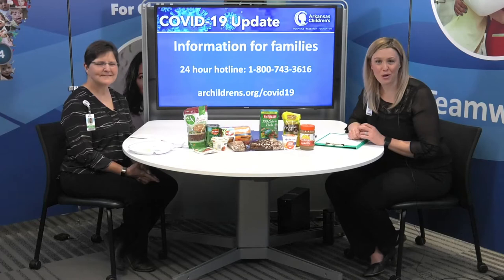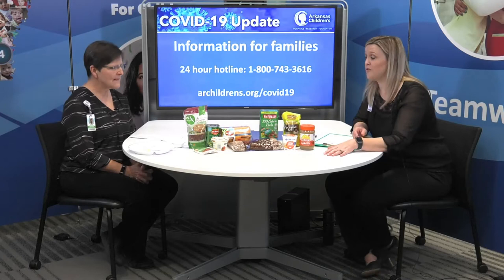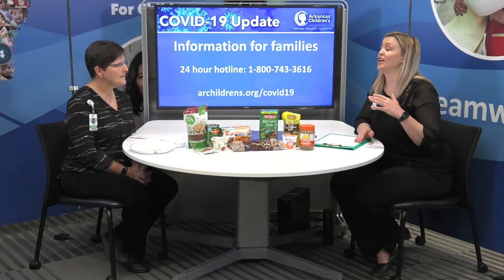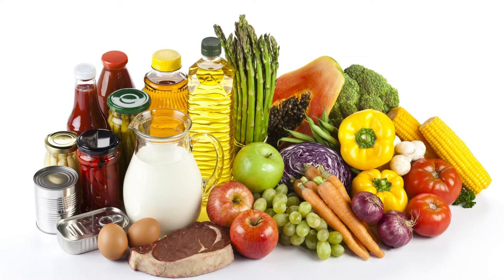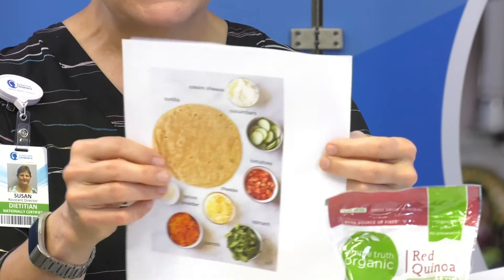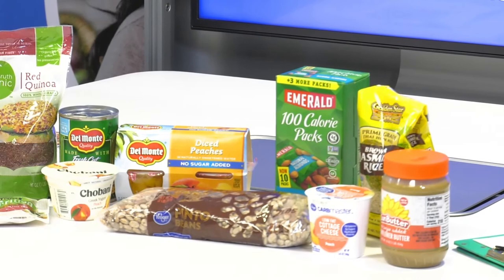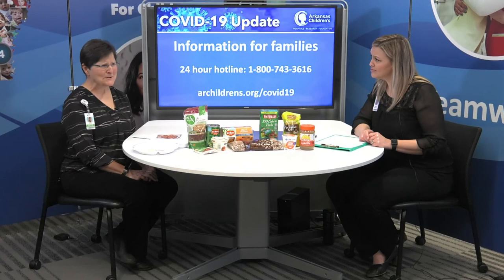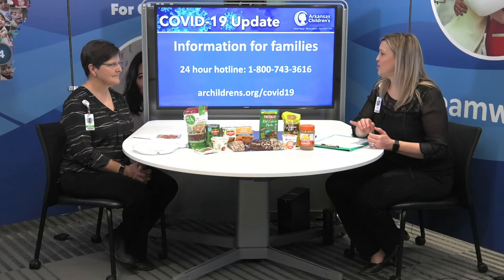Meet the Experts: Healthy Eating and Nutrition Tips for Kids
Join us as we talk with Susan Goolsby, Assistant Director of Clinical Nutrition about healthy eating tips for you kids. What should you buy at the grocery store? What types of foods should kids be eating daily? What are good snacks? Susan shares a quick, easy, healthy recipe that the whole family will enjoy.